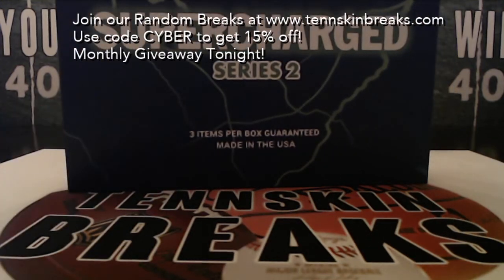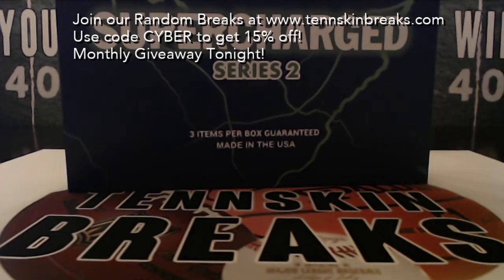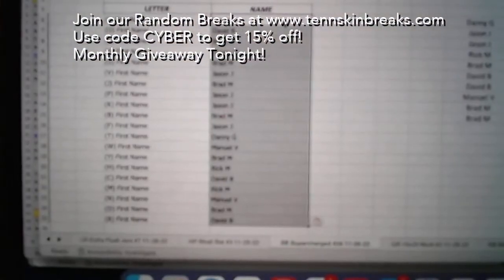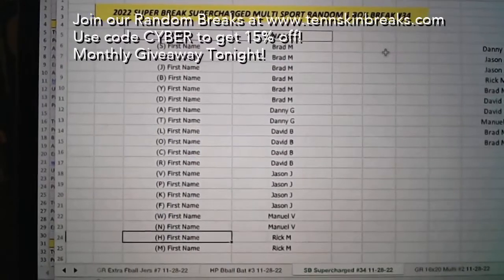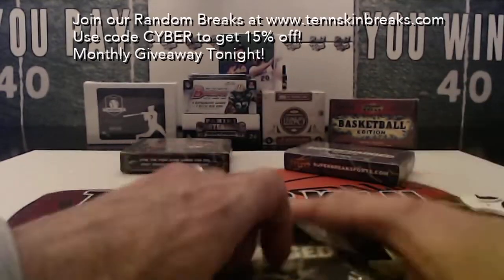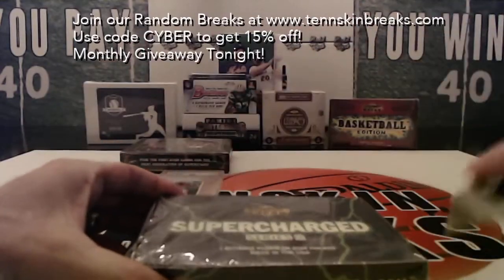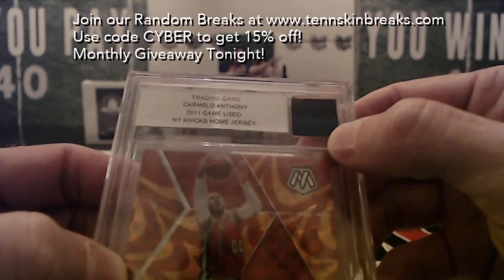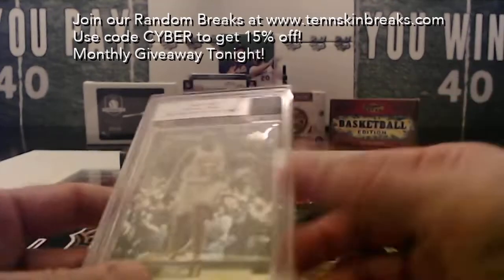11/28/22 - 2022 Super Break SUPERCHARGED Multi Sport Random 1 Box Break #34